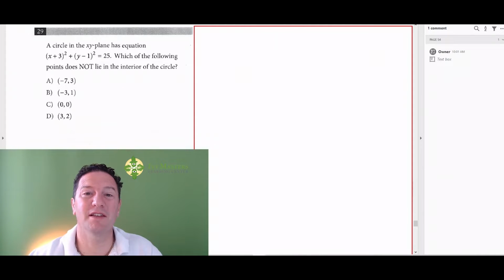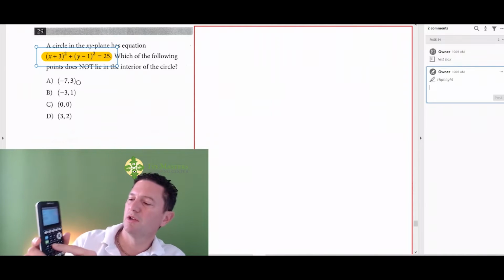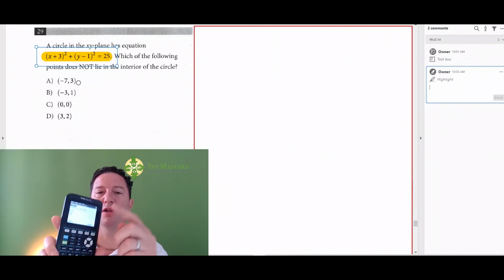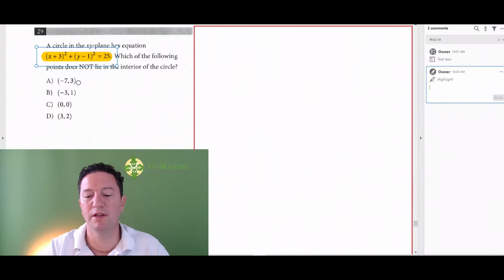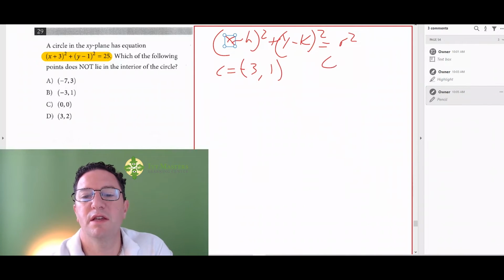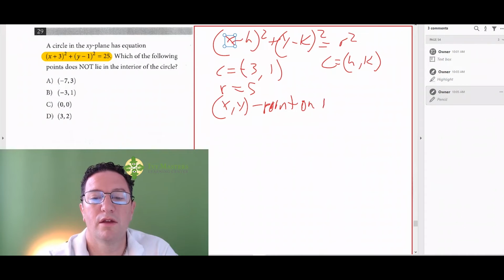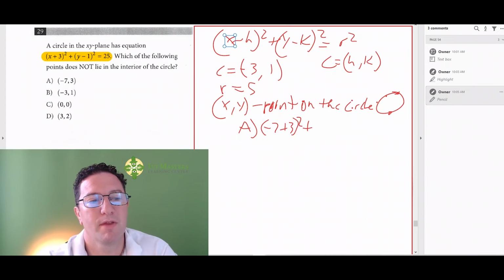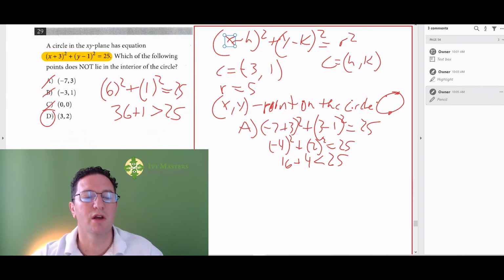SAT Math, Test 7, Section 4, Number 29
How to use your calculator to solve circle questions